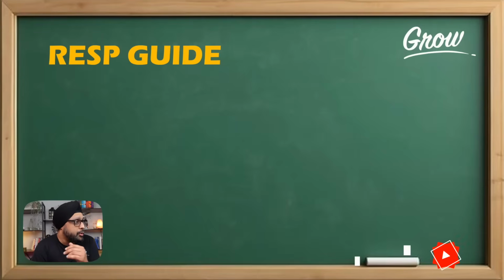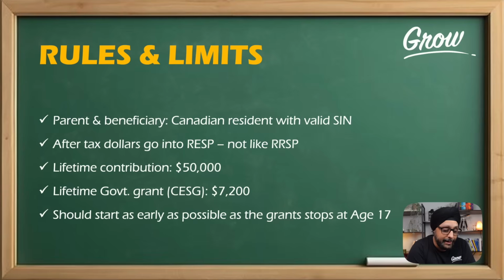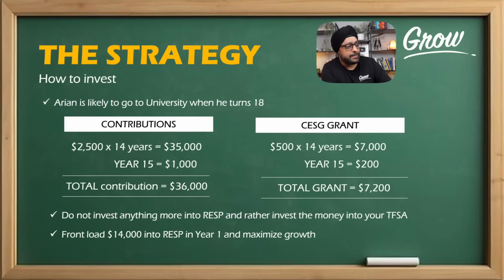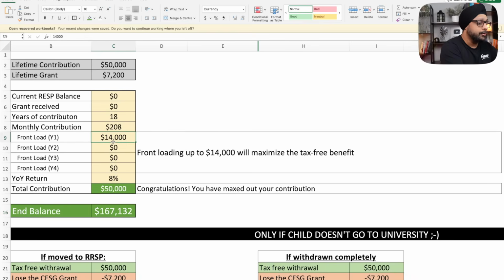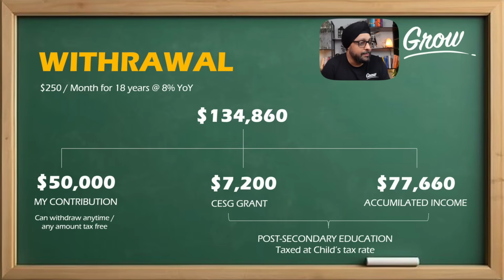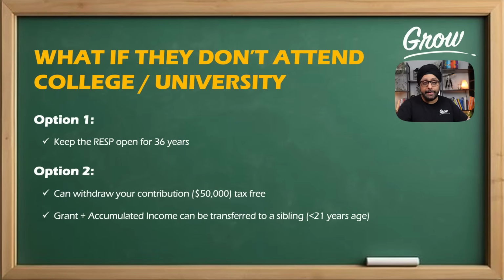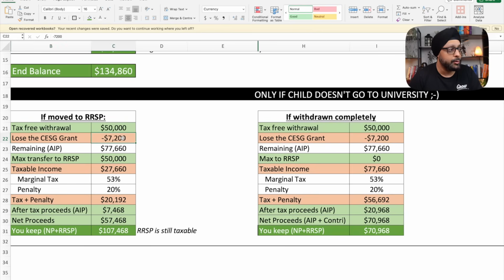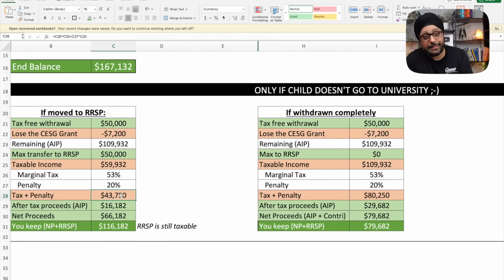The Ultimate RESP Guide for New Parents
🔗 Relevant Links & Downloads
Let’s both get $25 when you fund a Wealthsimple account.

🎓 How to Maximize RESP for Your Child’s Education
In this deep dive, I break down everything you need to know about the RESP – the Registered Education Savings Plan – and why it’s one of the most misunderstood investing tools for Canadian parents.

From contribution rules to government grants to investing strategies, and most importantly, what happens if your child doesn't go to university – this is the cleanest, no-fluff guide you’ll find online.

✅ Covered in this video:
00:00 – Why RESP is misunderstood
00:47 – RESP Guide
01:44 – Benefits of RESP
03:17 – Rules and Limits
05:15 – The Grant
06:47 - The Strategy
15:28 - Withdrawal
18:45 - Study Abroad
19:40 - What if they don't go to University
29:48 -  Will the education system even exist in 18 years?

📣 About Me
I'm Nav, a mortgage agent and financial content creator. My mission is to help immigrants retire with a $5M net worth – and we start with small steps like mastering RESP.

I post real-talk, non-cringe breakdowns of money, mortgages, and freedom every week.